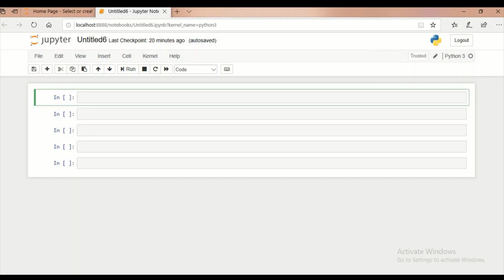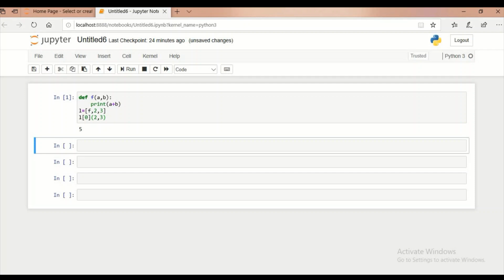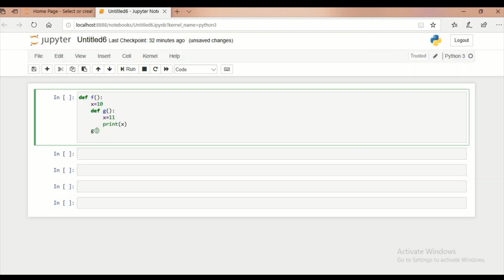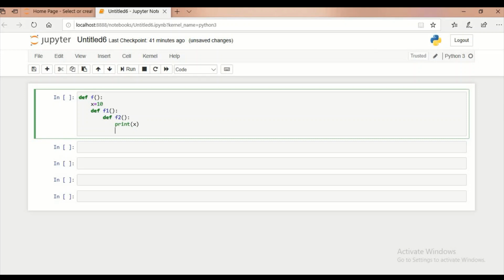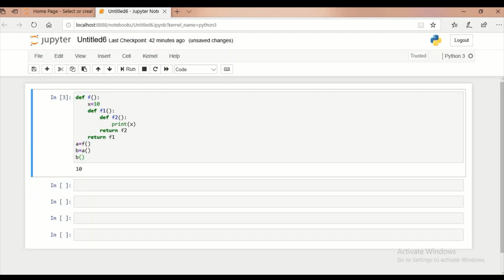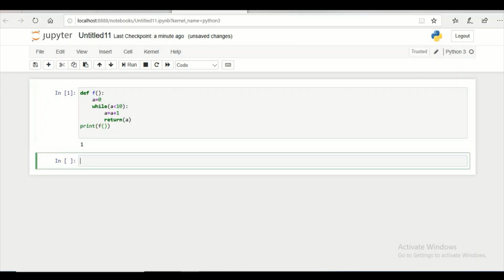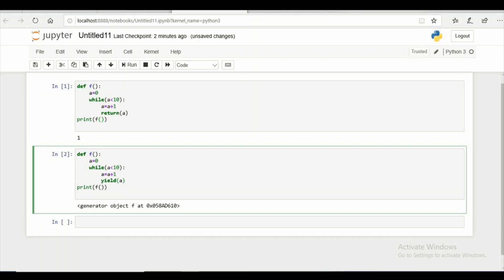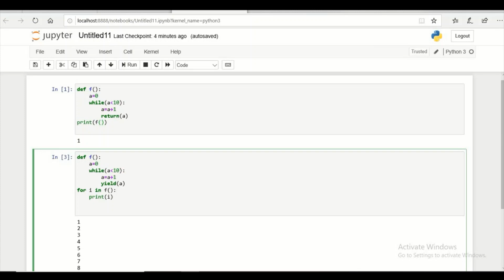function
python functions